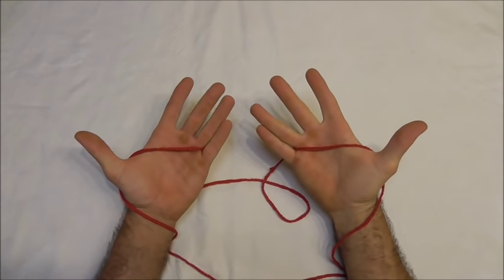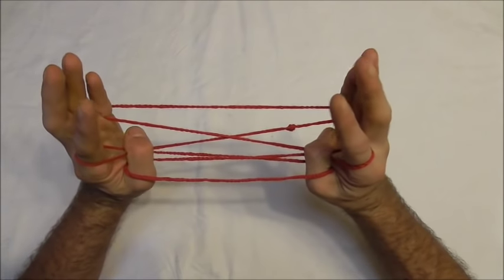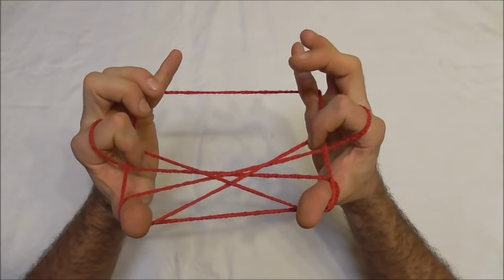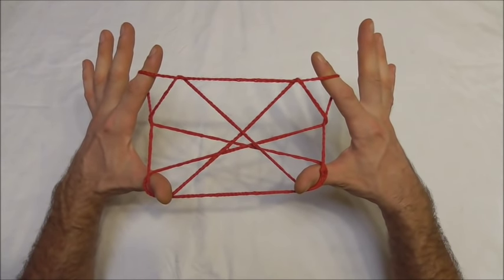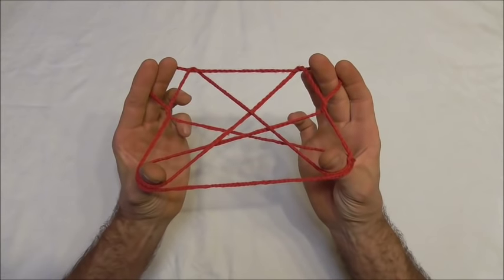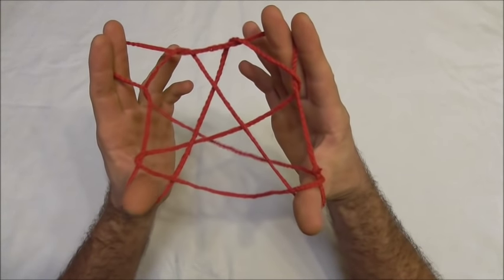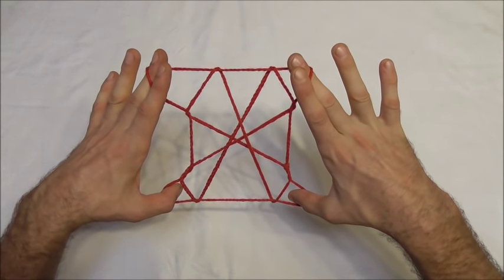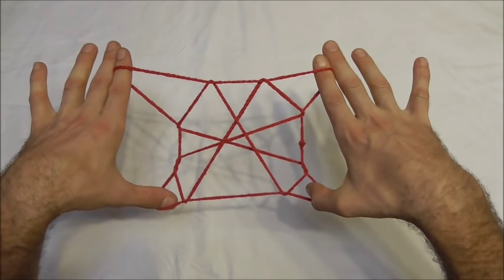String Tricks! How To Do The Spiderweb String Figure Step By Step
The Japanese call these string tricks Ayatori. Instructions for how to make a spider web cat's cradle string figure out of string in this easy step by step video tutorial. Learn a cool string trick to impress your friends. The string game is shown from the users point of view. Directions in this guide demonstrated slowly.